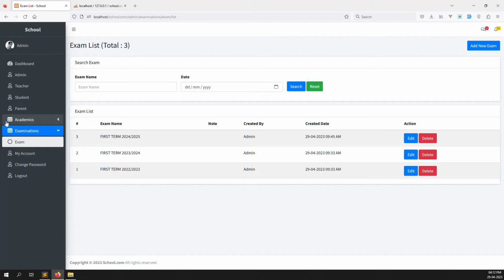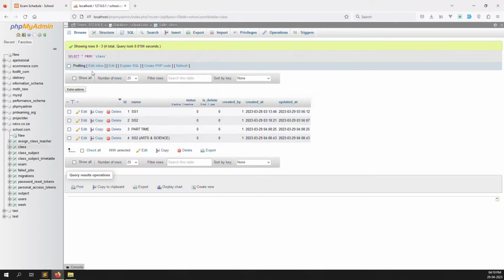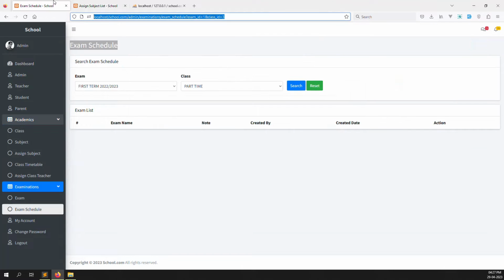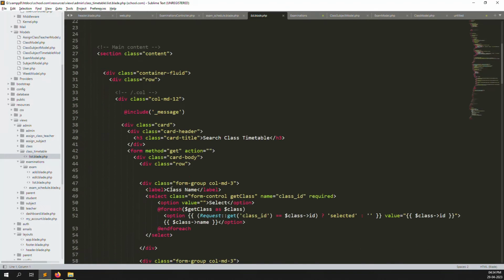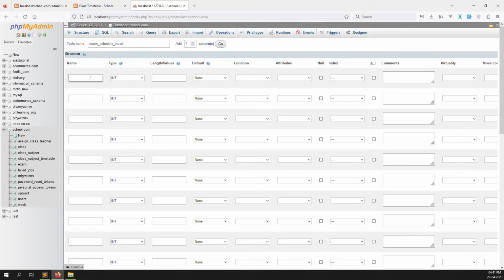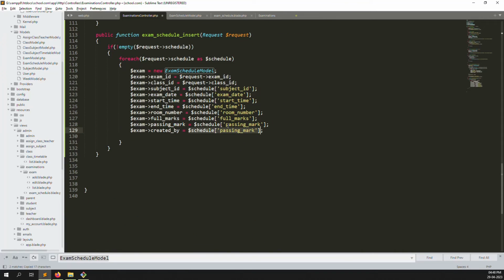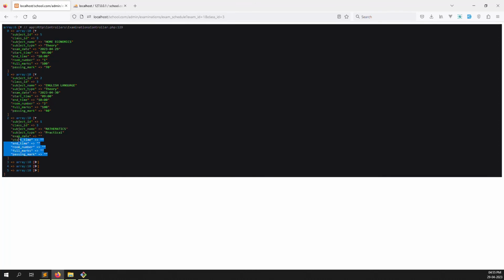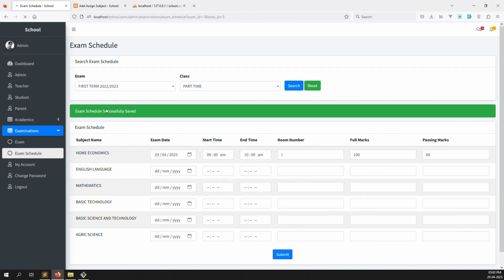#48- Exam Schedule in Examinations using Laravel 10 | School Management System in Laravel 10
Exam Schedule in Examinations using Laravel 10 | School Management System in Laravel 10